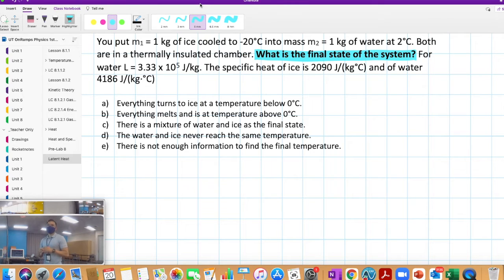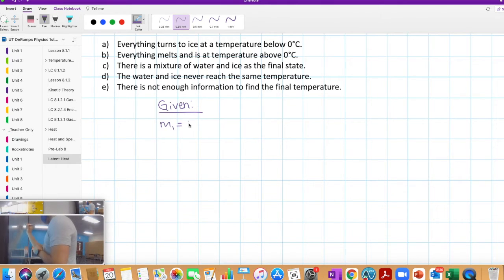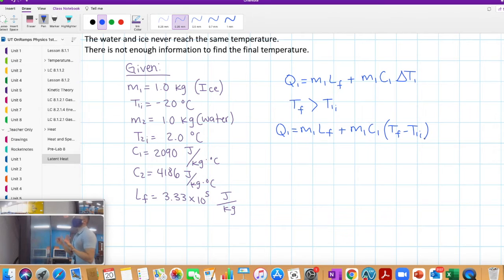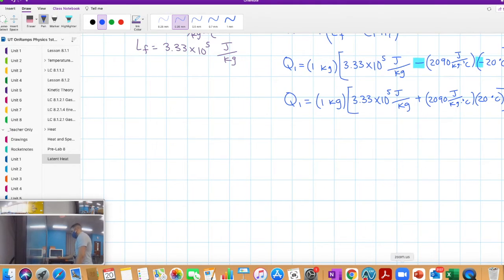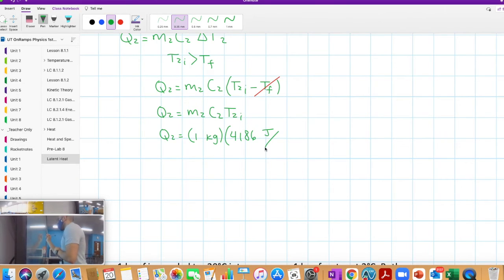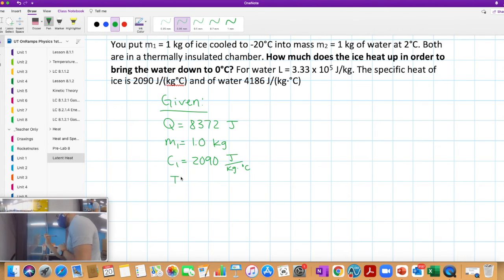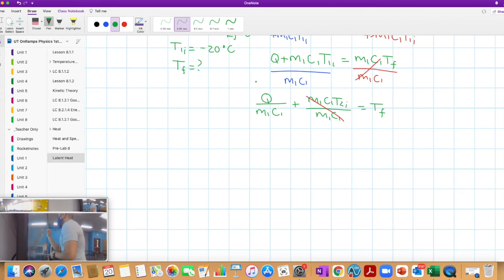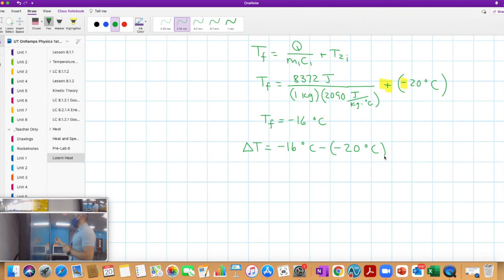Latent Heat Follow up Example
In this video we will learn how to determine if water at a given temperature will provide enough energy for ice to undergo a phase change. We will use algebra to predict the final state of the system.